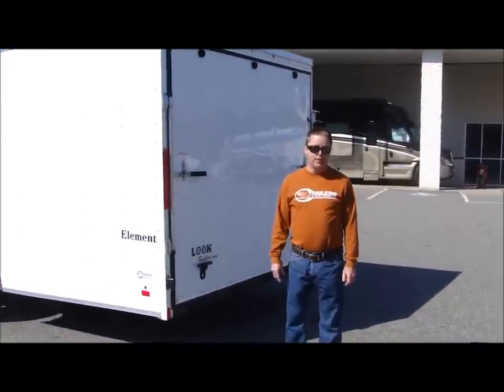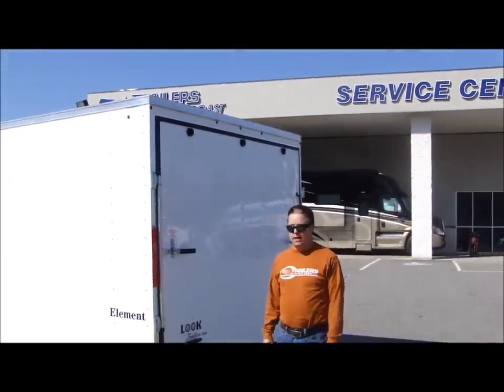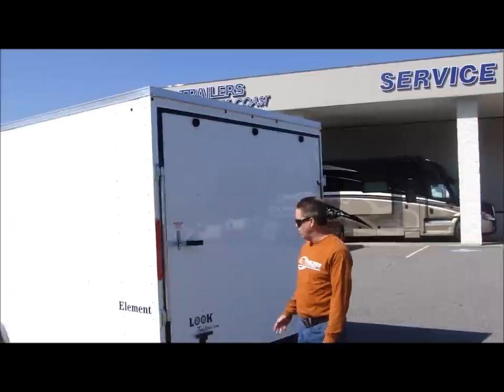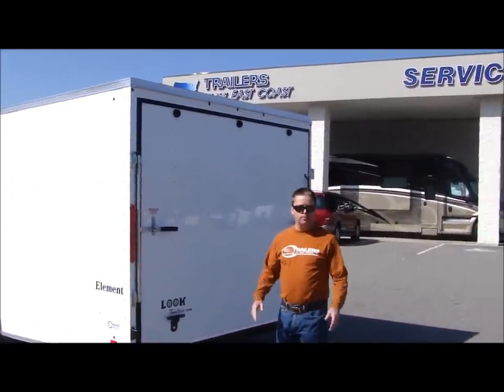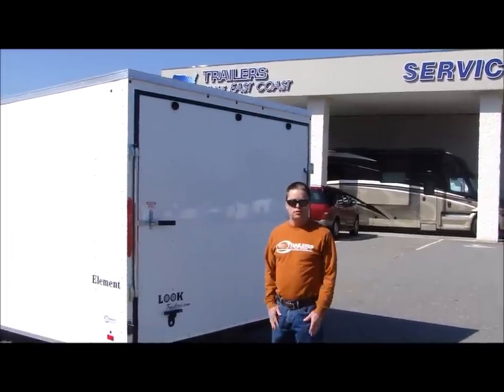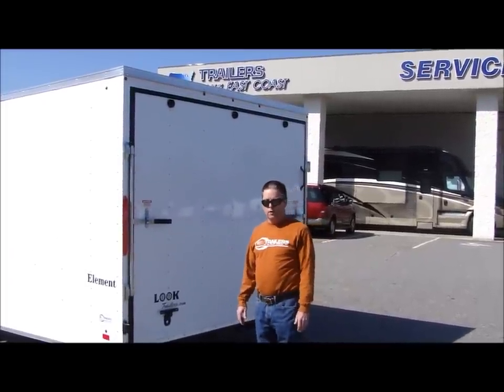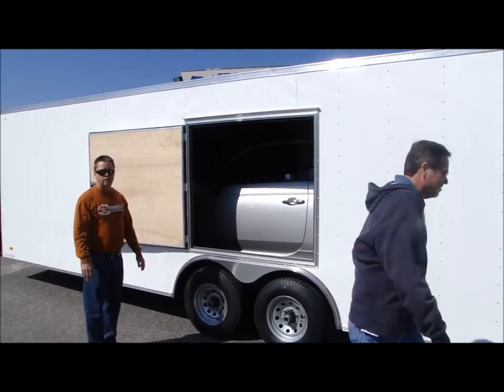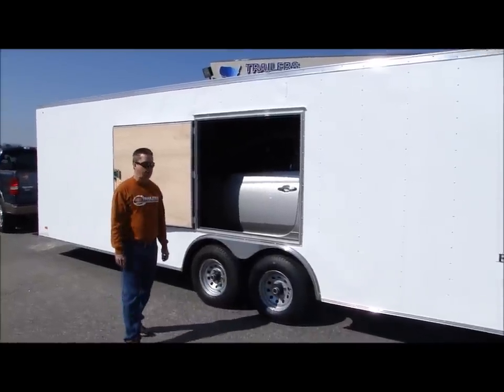Enclosed Car Trailer with Escape Door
A demonstration of an escape door built into the side of an enclosed car trailer from Trailers of the East Coast.  An escape door built into the side of an enclosed trailer makes it easier for the driver to exit the vehicle after it is loaded onto the trailer.